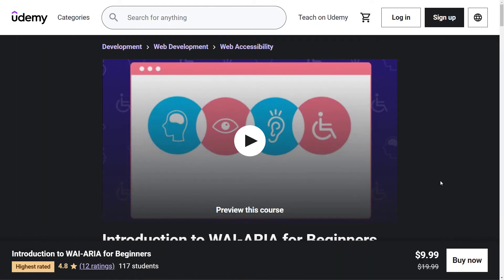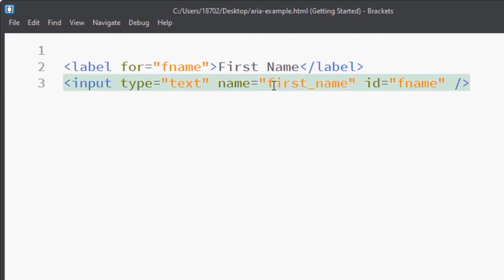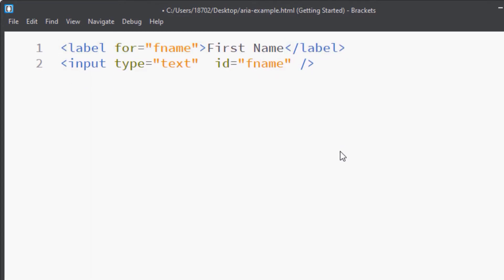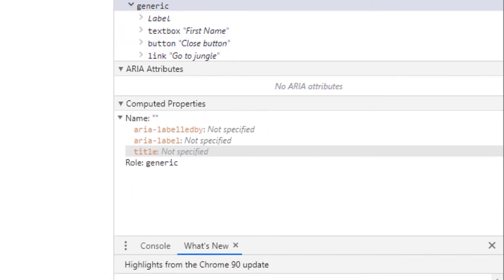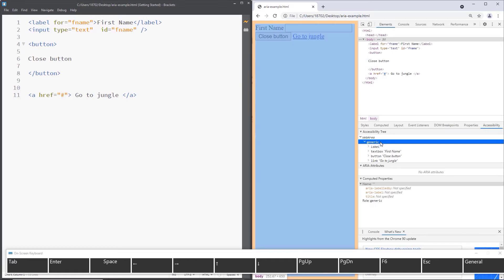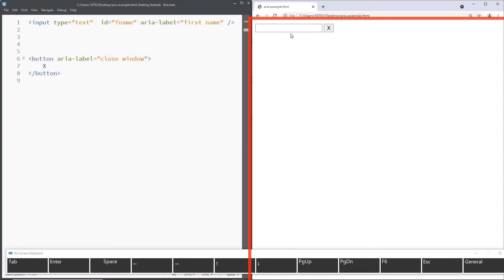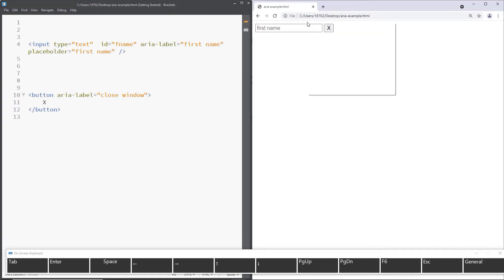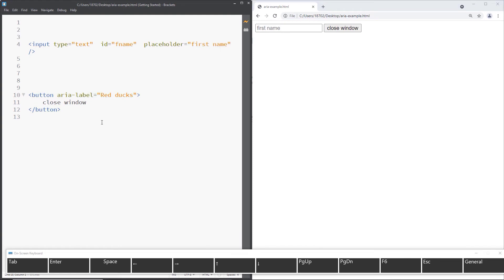What is an accessible name?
Accessible names are crucial for assistive technologies such as screen readers to understand and announce the content properly. In this video, we will explore how to add an accessible name and how the accessibility tree chooses a name if many options are present.

- Stefany